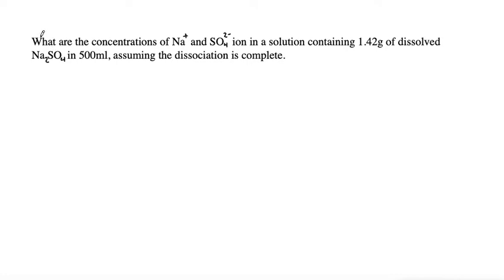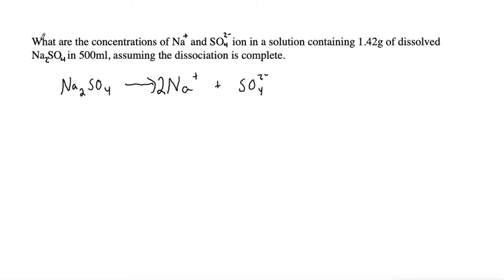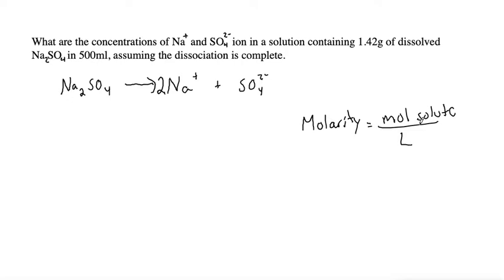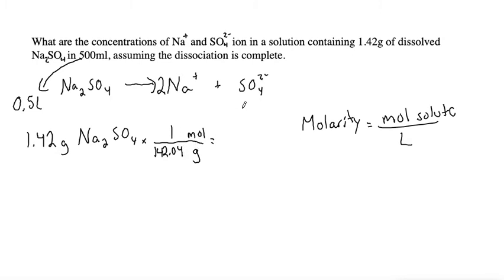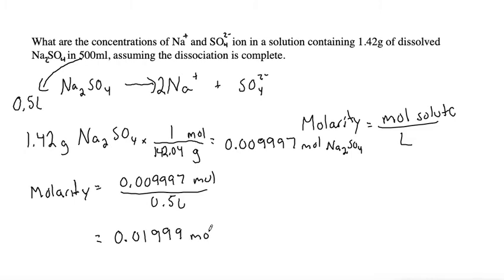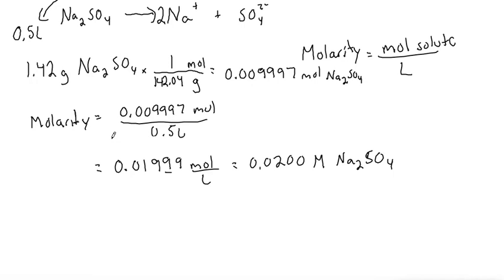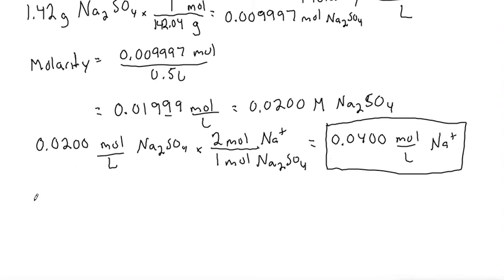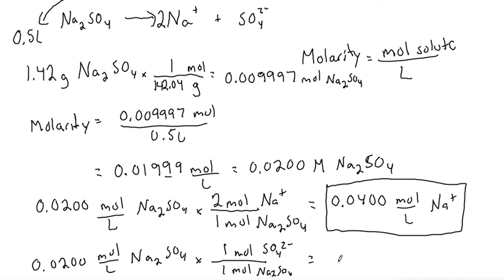Chemistry: What are the concentrations of Na+ and SO4^(2-) ion in a solution...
...containing 1.42g of dissolved Na2SO4 in 500ml, assuming the dissociation is complete.